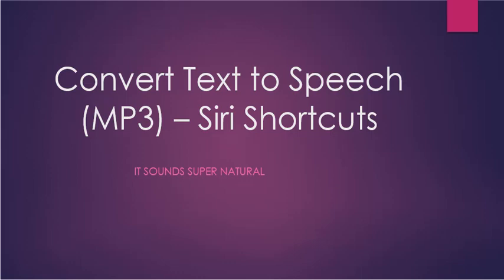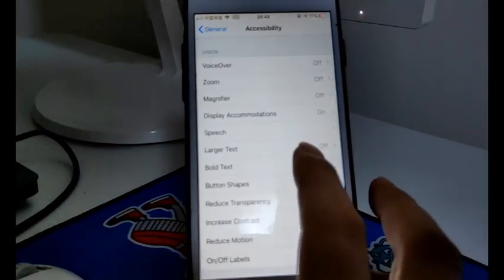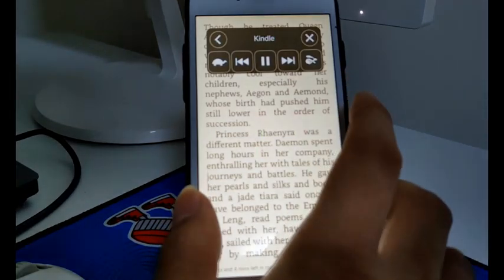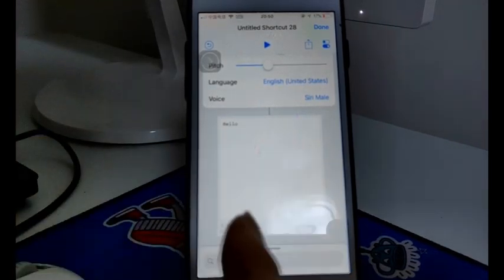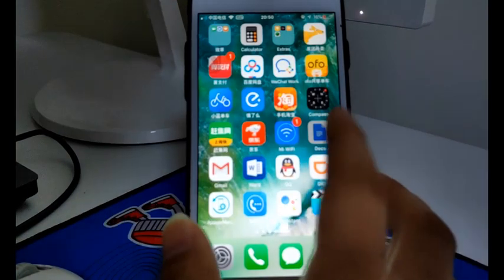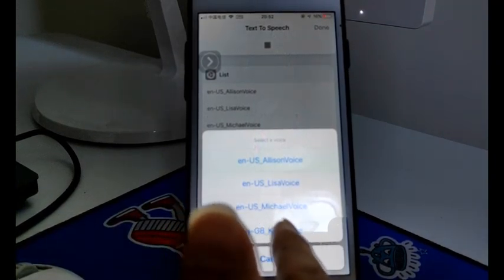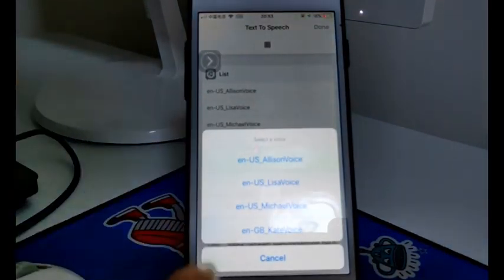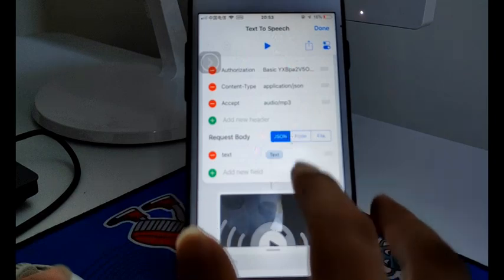Convert Text to Speech (MP3) on iPhone - Siri Shortcuts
Learn how to convert text to MP3 or another audio format with siri shortcuts. This is what my new shortcut text to speech is for. Of course, you can also use Siri's voice in Shortcuts, but you need to record it if you want the MP3 file.